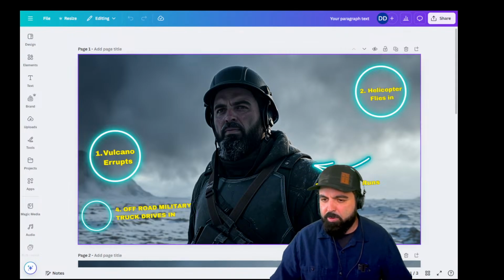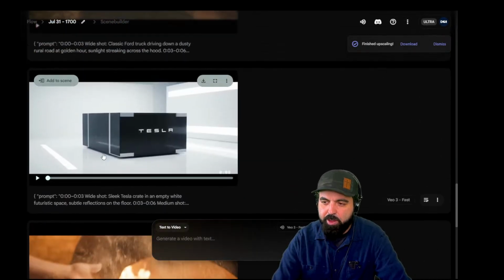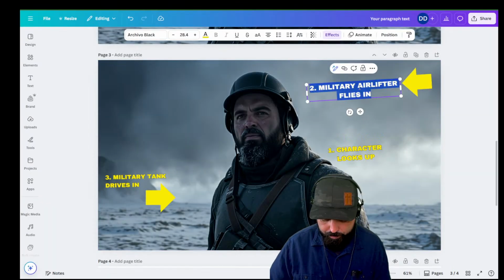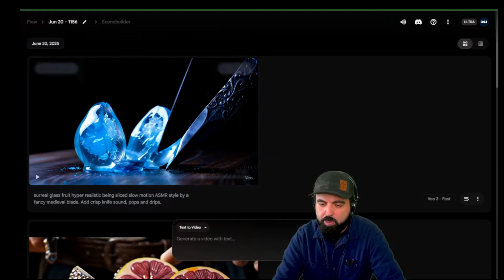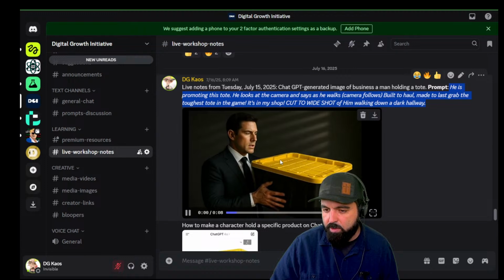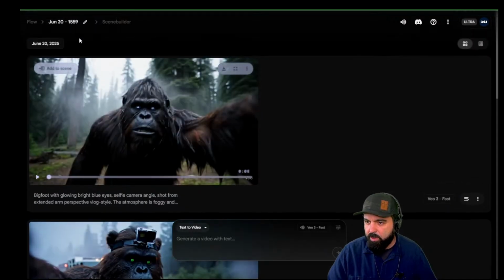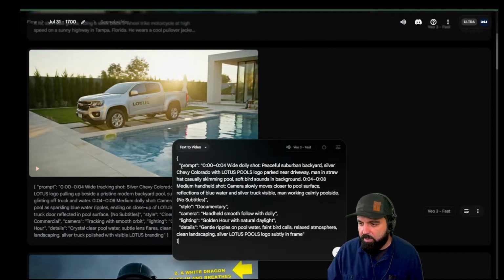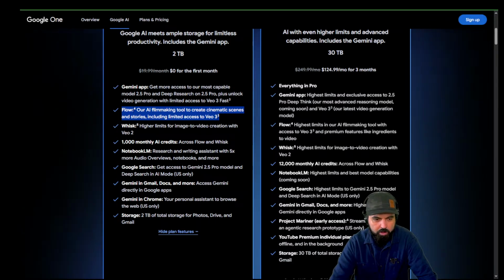How to Make Realistic AI Videos With Google VEO 3